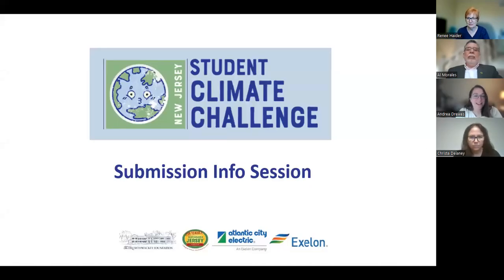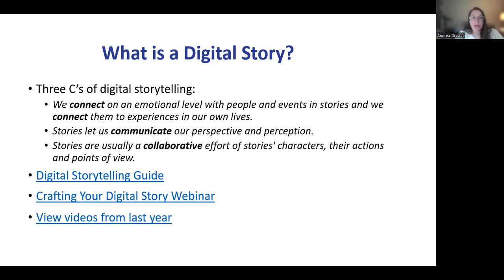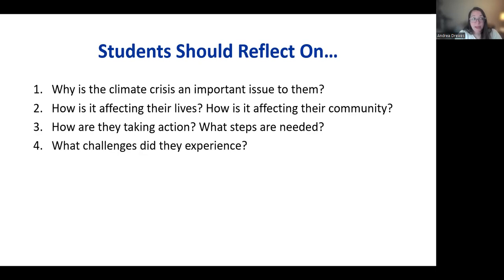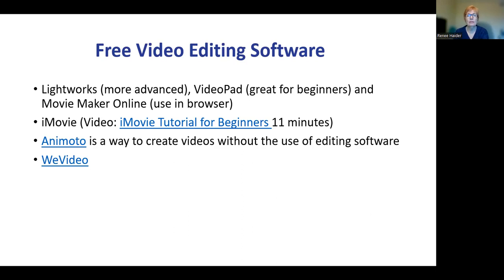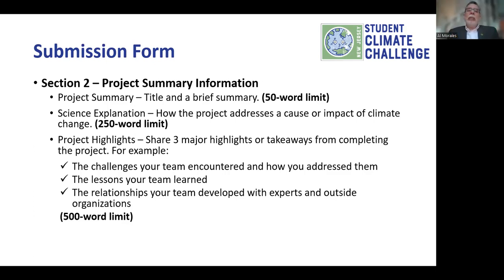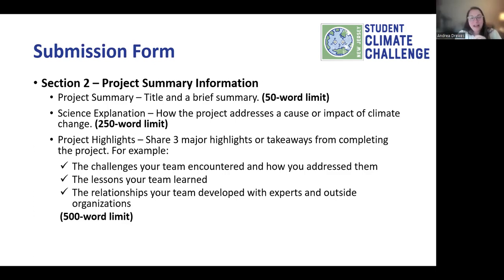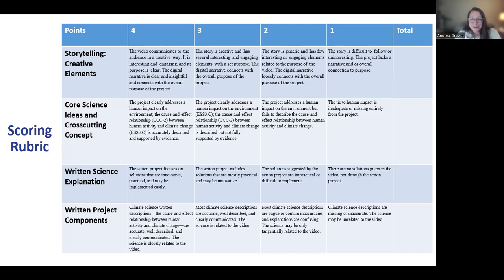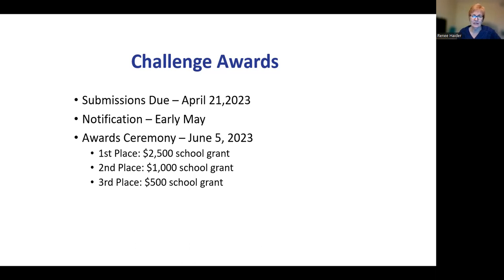NJ Student Climate Challenge Submission Info Session #2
The New Jersey Student Climate Challenge is a FREE program that provides a framework for students and teachers to learn about the causes and impacts of climate change. Students are encouraged to identify and complete a school or community project to address a cause or impact of climate change and submit a digital story video about their experience. Grants ranging from $2,500 to $500 will be awarded to schools with winning submissions in a middle school and high school category. Winning students and their teachers will be recognized at an Awards Ceremony hosted by the New Jersey Governor Phil Murphy and First Lady Tammy Murphy.